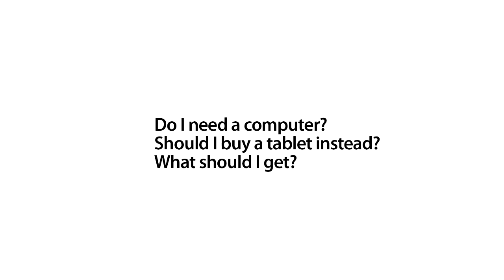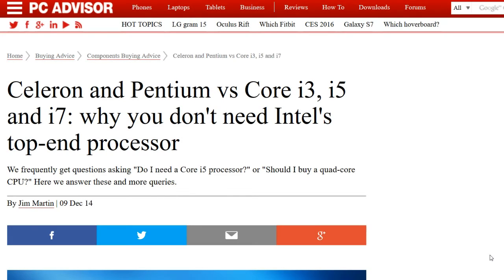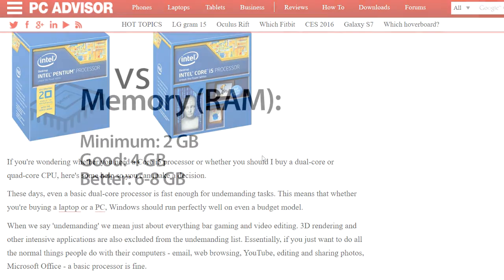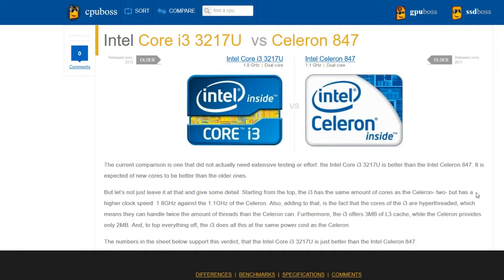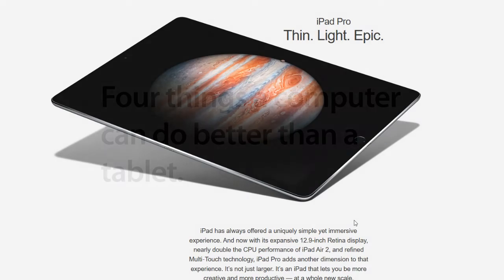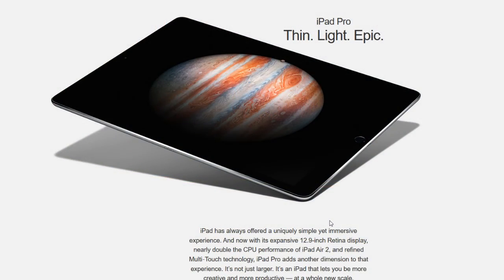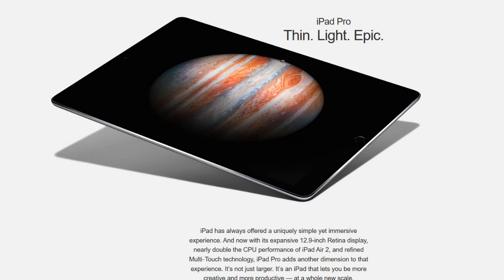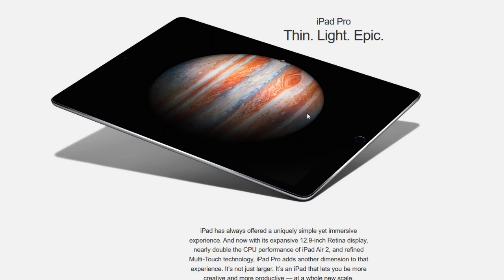Do I still need a computer, or should I get an iPad?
We get the question about what kind of computer should I buy very frequently. People ask us how much power they need, and if they still need a computer or will a tablet or even smartphone do? Here are the important considerations when deciding what to buy when looking for your next computer or tablet.